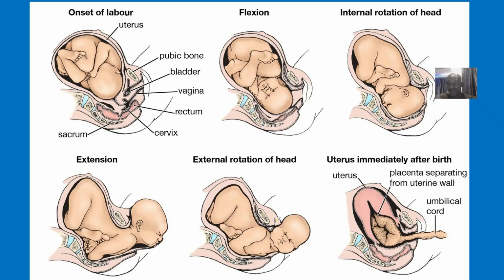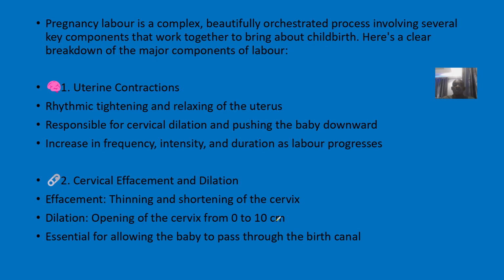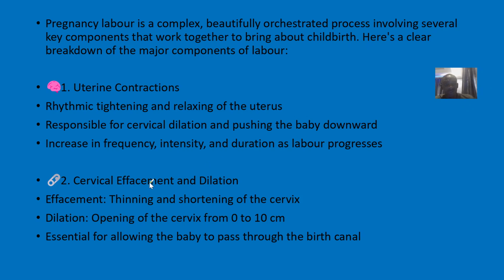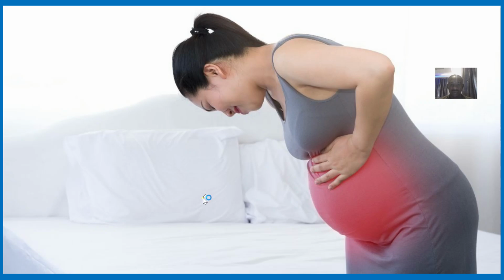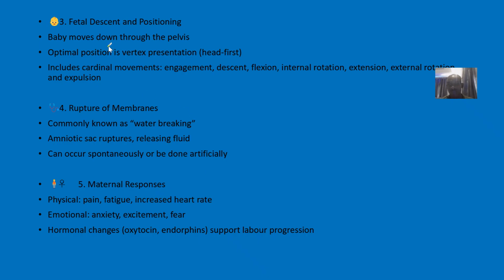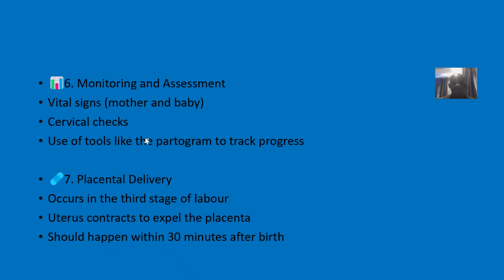Components of Pregnancy Labor; Fetus and Placenta, Birth Canal, Uterine Contractions, Posture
Pregnancy labor is a complex physiological process that unfolds in distinct stages and involves several key components—often referred to as the "5 P's of Labor". These elements work together to ensure the safe delivery of the baby. Here's a breakdown:

🧬 The 5 P's of Labor
Passenger (Fetus and Placenta)

Refers to the baby and its position, size, and presentation (e.g., head-first or breech).

Includes the placenta, which must be delivered after the baby.

Passageway (Birth Canal)

Includes the pelvis and soft tissues of the cervix and vagina.

Pelvic shape and size can influence the ease of delivery.

Powers (Uterine Contractions)

Primary power: involuntary uterine contractions that dilate the cervix.

Secondary power: voluntary maternal pushing during the second stage of labor.

Position (Maternal Posture and Movement)

The mother's position during labor (e.g., upright, squatting, lying down) affects the progress and comfort.

Movement can help the baby descend and rotate through the birth canal.

Psyche (Maternal Emotional State)

The mother's mental and emotional readiness, stress levels, and support system.

Anxiety or fear can inhibit labor progression, while relaxation and confidence can enhance it.

⏳ Stages of Labor
Labor is also divided into three main stages:

First Stage: Cervical Dilation

Begins with regular contractions and ends when the cervix is fully dilated (10 cm).

Subdivided into:

Latent phase: slow cervical dilation.

Active phase: rapid dilation and stronger contractions.

Second Stage: Delivery of the Baby

Starts with full dilation and ends with the birth of the baby.

Involves maternal pushing and fetal descent.

Third Stage: Delivery of the Placenta

Occurs after the baby is born.

The placenta detaches and is expelled.